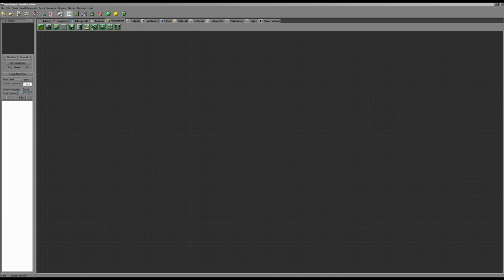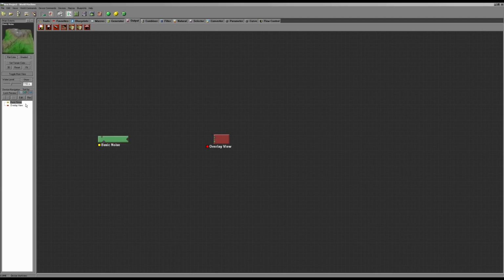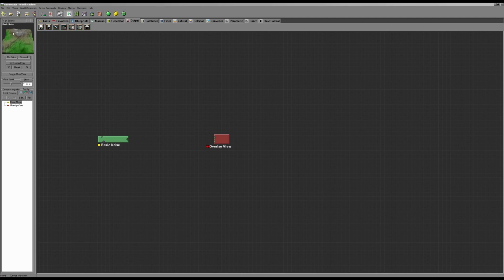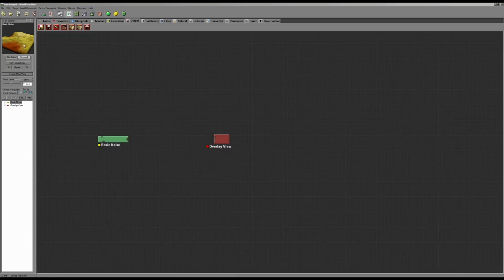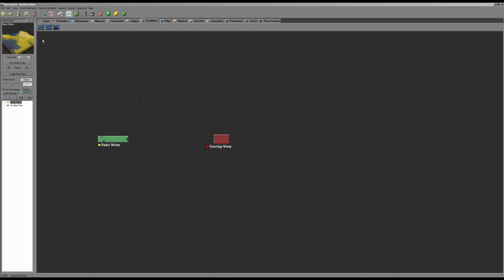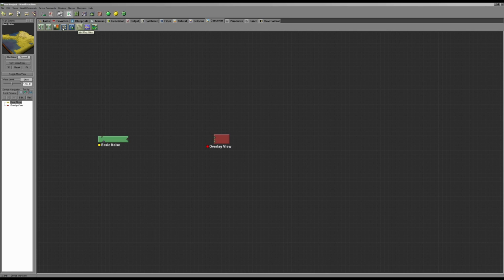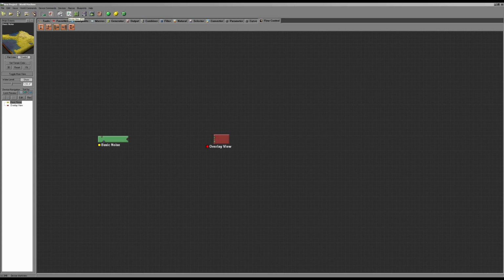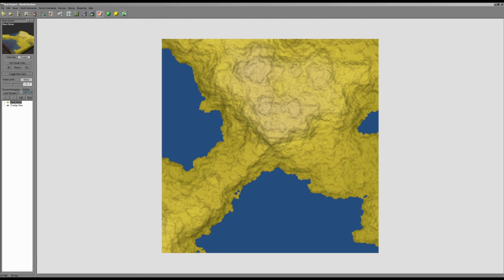World Machine 01 - UI - User Interface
world machine 01 - user interface

This an introduction to the world machine interface
You can download a limited but free version of world machine here

Also a great resource for world machine